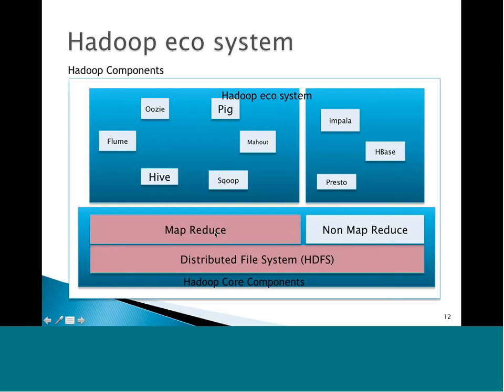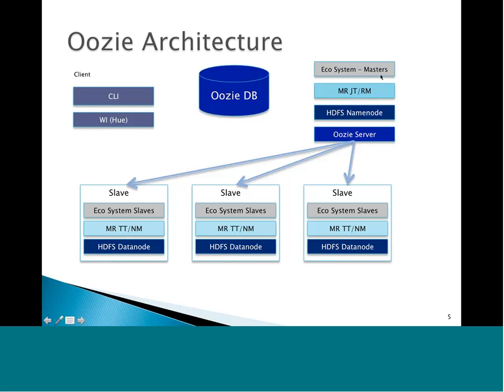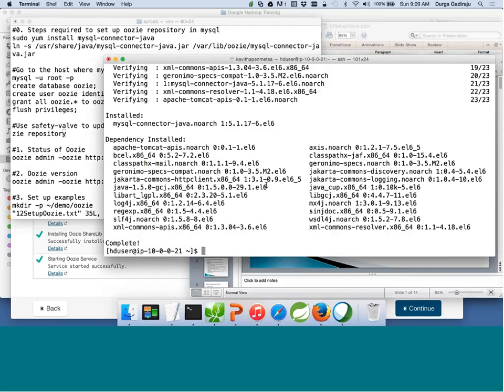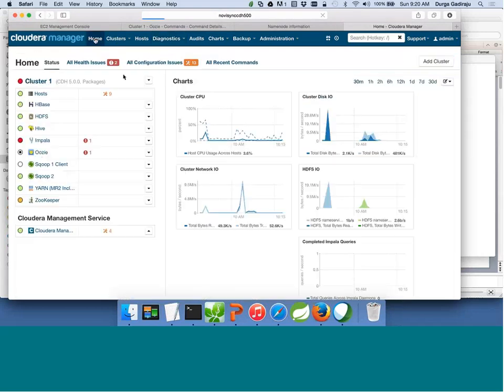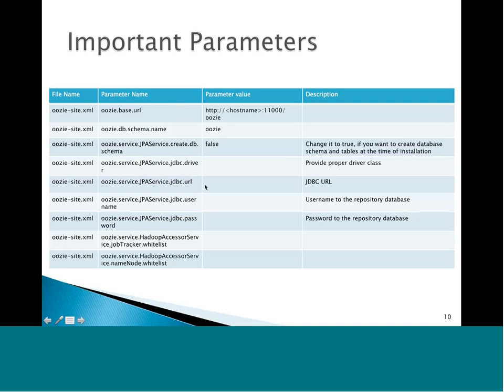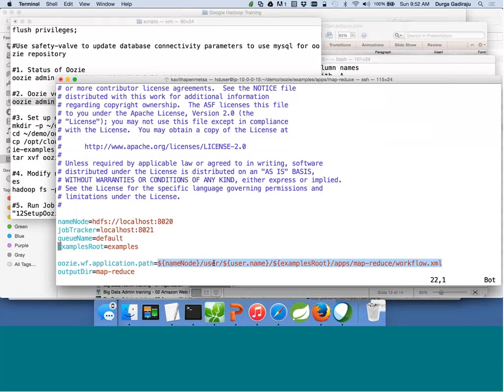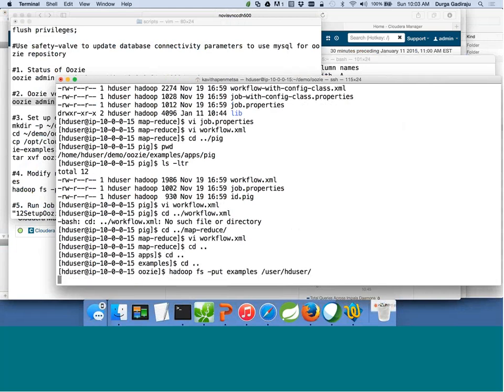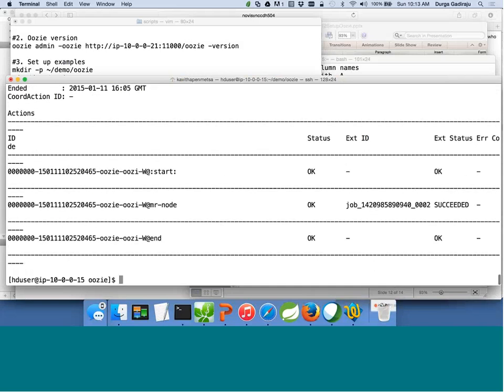Hadoop Administration - 12 Setup Oozie